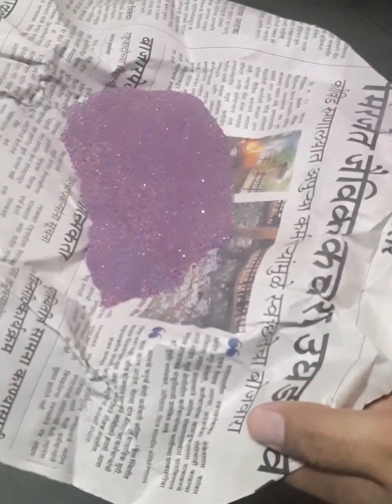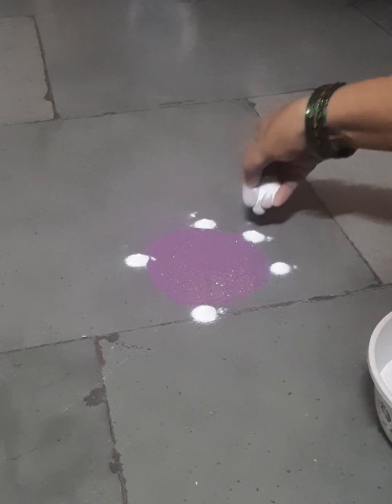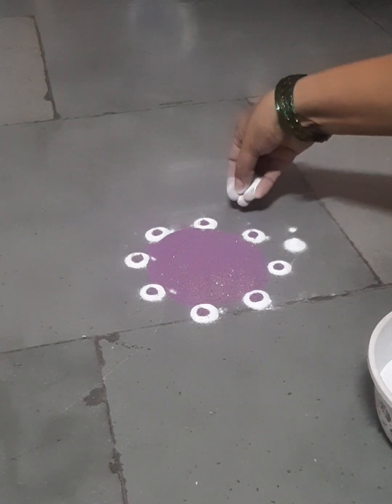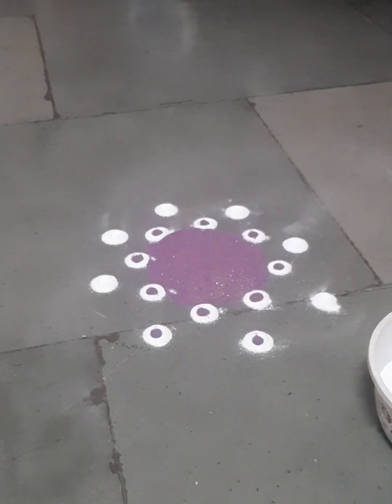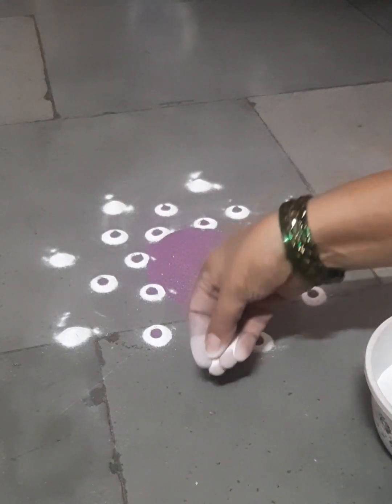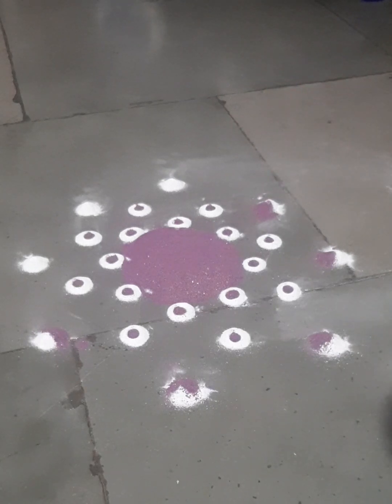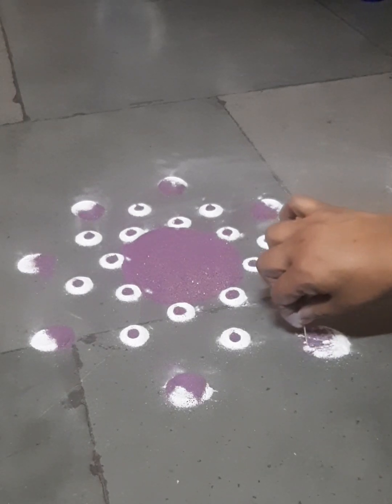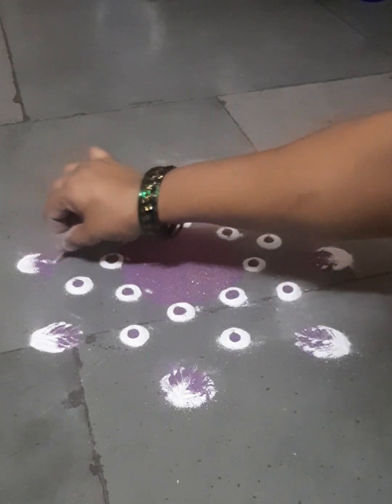Suja's Rangoli |#184|DIY colour rangoli with my voice|very simple kolam for beginners and learners✍👍